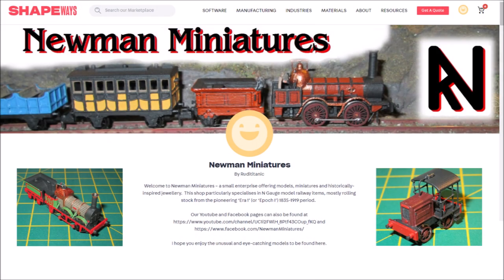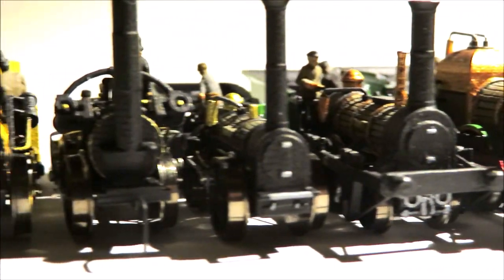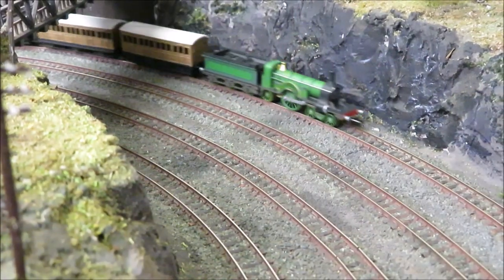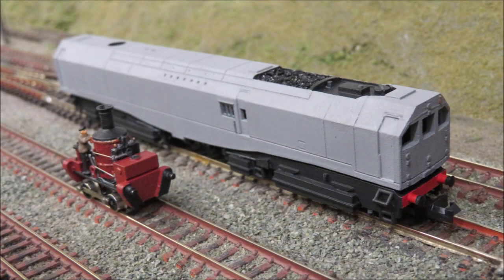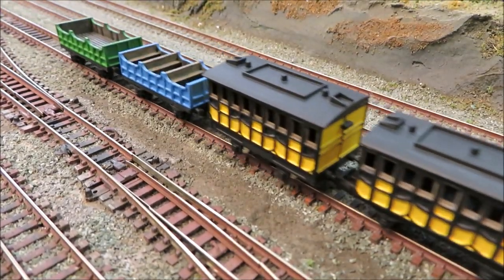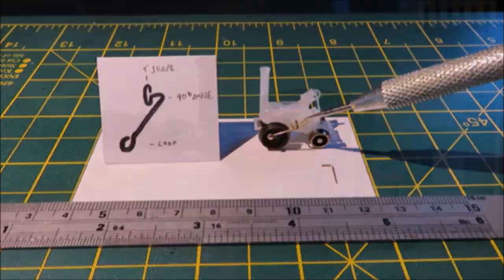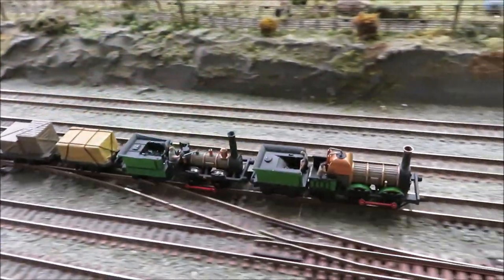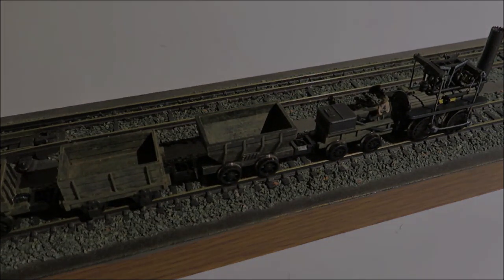Welcome to Newman Miniatures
Hello!  This is a little introduction to Newman Miniatures – a small enterprise offering model railway items focussing on unusual, experimental and early pioneering ‘Era 1’ locomotives and rolling stock.  Everything can be found at our main

This channel presents our models in action, gives instructions on how to build them and other features such as prototype visits.  We hope you enjoy.